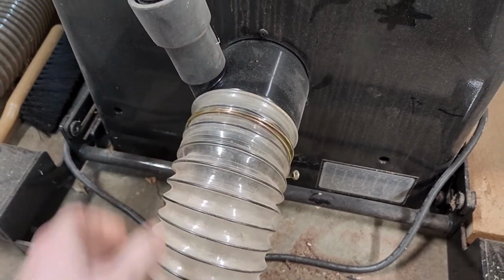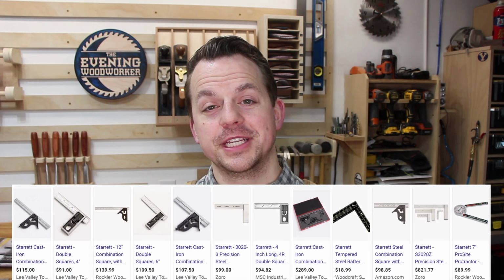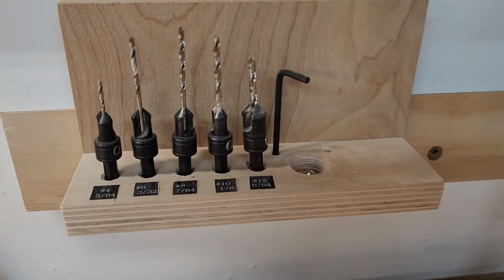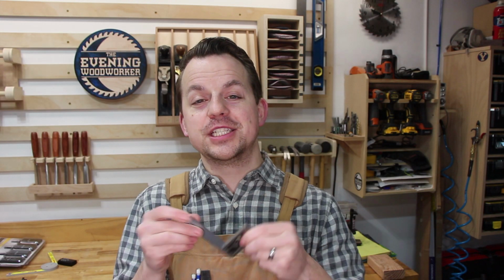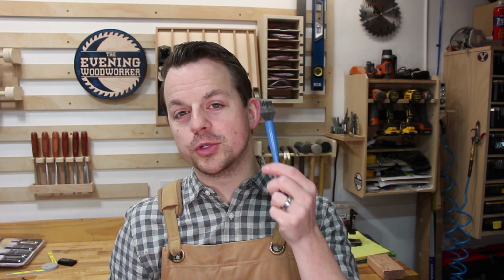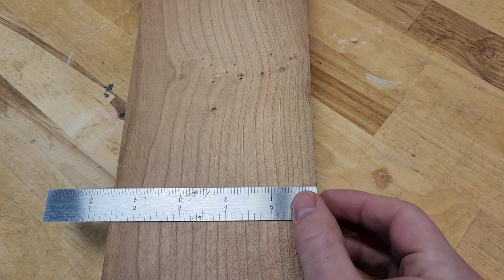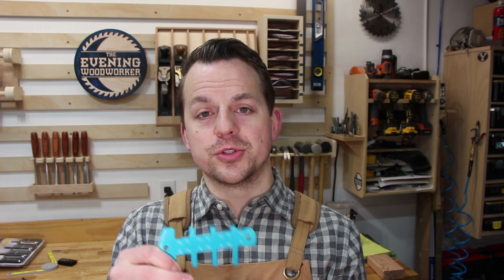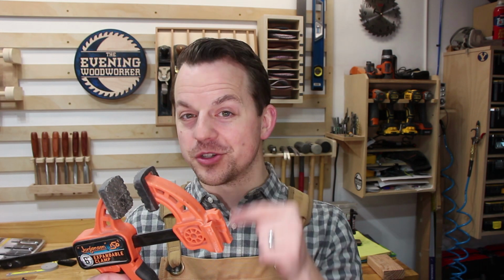8 Woodworking Tools under $25 that I use on EVERY Project!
I use these 8 woodworking tools on almost every single project I build. These tools are all currently under $25 each and they are worth every penny!

Starrett Miter Protractor
Countersink Bit Set
Pocket Square - Amazon
Glue Brush
6" Scale
Squeeze Clamp

00:00 Intro
00:05 Remote Starter
01:01 Miter Protractor
01:58 Countersink Drill Bit Set
02:48 Pocket Square
03:35 Glue Brush
04:11 6" Scale
04:56 Router Depth Gauge
05:18 Squeeze Clamp

I am an engineer by day and a woodworker by night... usually after the kids are in bed and before the neighbors call the cops!

I have a passion for building things out of wood and all things woodworking. I am always looking for new projects that look fun and challenging. My woodworking inspiration comes from my kids, my wife, and the forests around my house. I consider myself a serious hobbyist and I hope you can learn something and get inspired from the projects and mistakes that I make. I will also show you how I organize and work in my small shop in 1 bay of my garage. I will share videos of my past, current, and future woodworking projects with the goal of getting you out in the shop making sawdust!